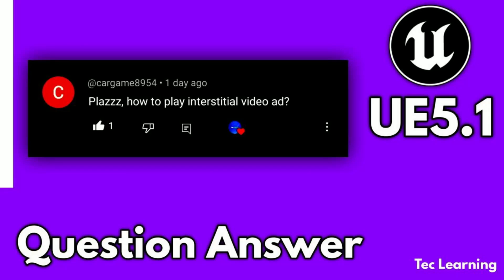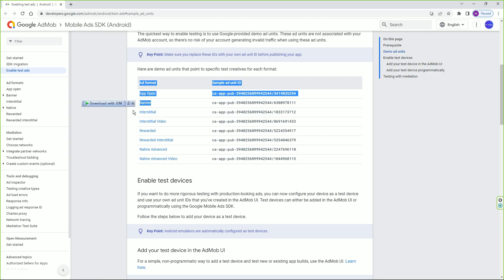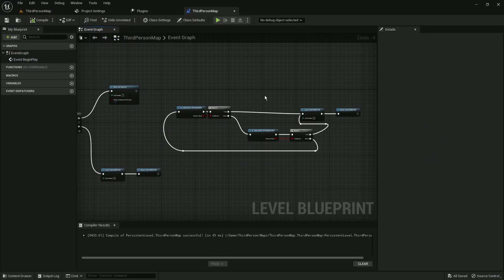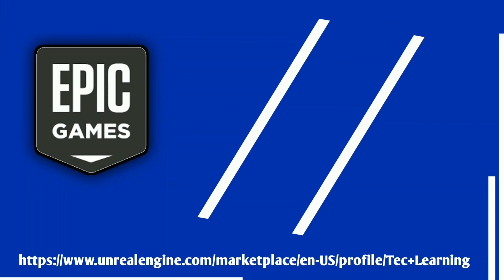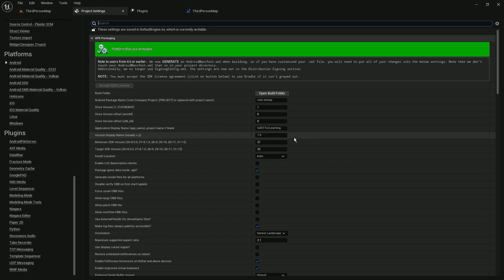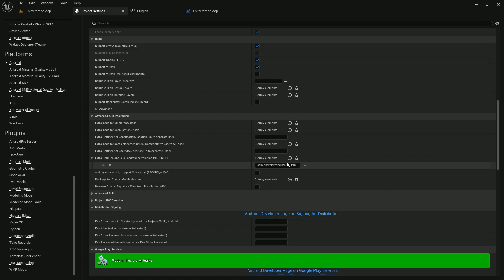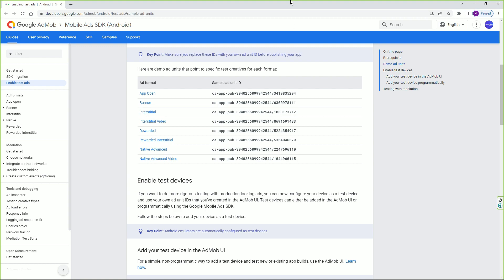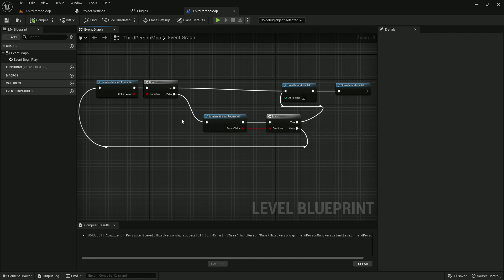UE5.1 Request 🎉🔥How to play Interstitial Video Ads In Unreal Engine Free Question Answer